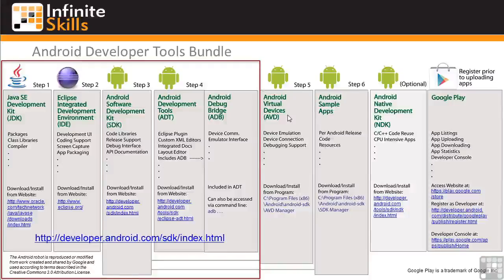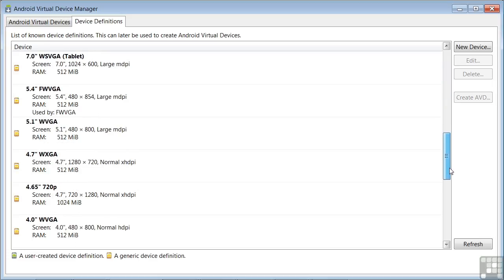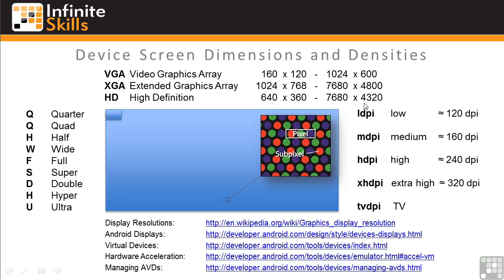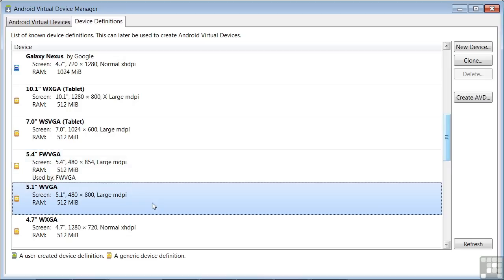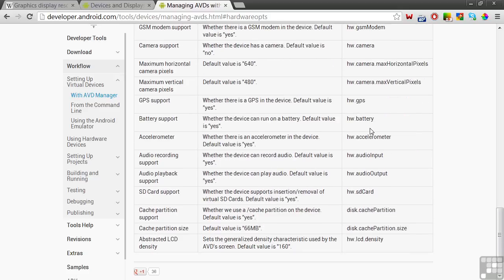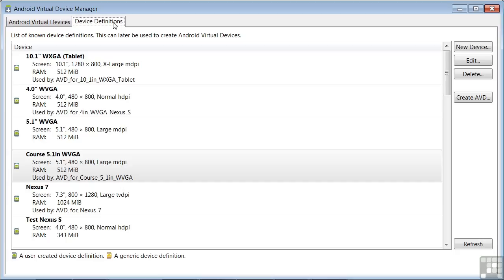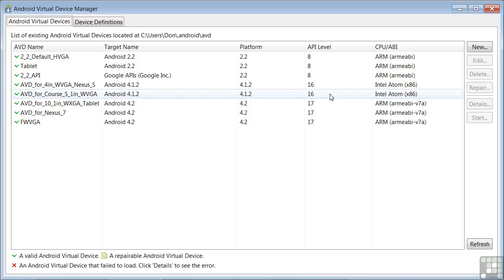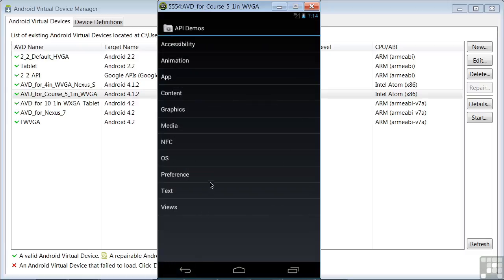InLaApr 02 0210 3